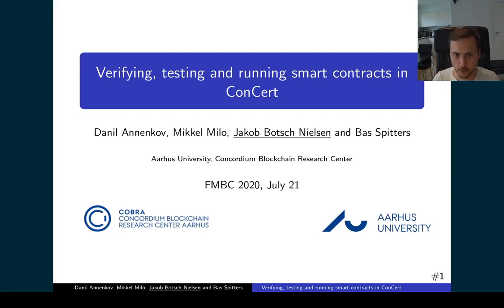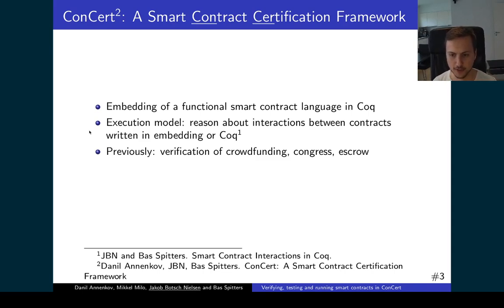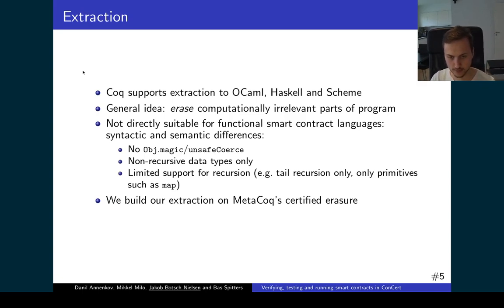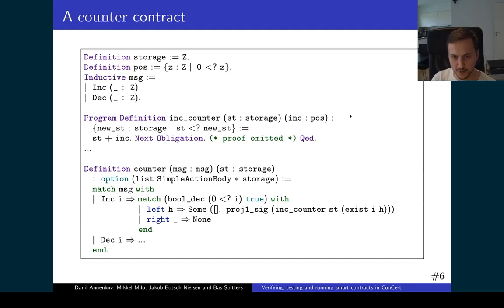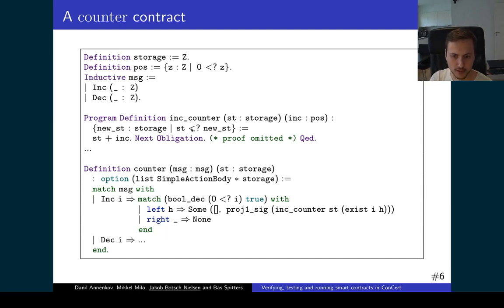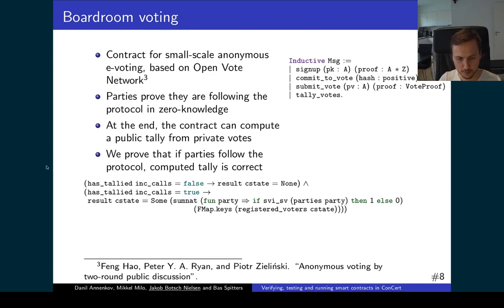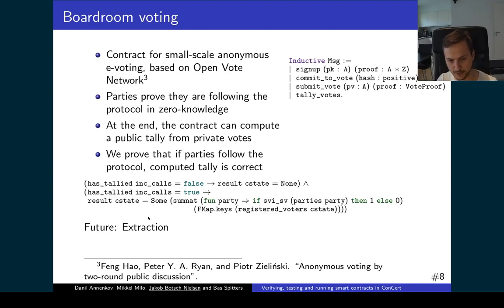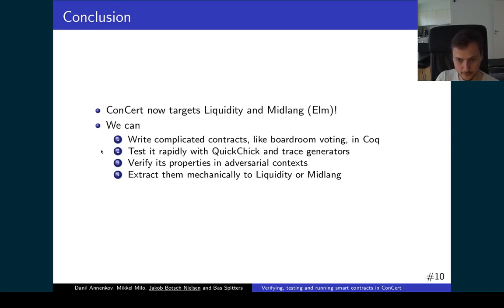Verifying, testing and running smart contracts in Concert, Annenkov, Milo, Nielsen and Spitters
Verifying, testing and running smart contracts in ConCert, Danil Annenkov, Mikkel Milo, Jakob Botsch Nielsen and Bas Spitters